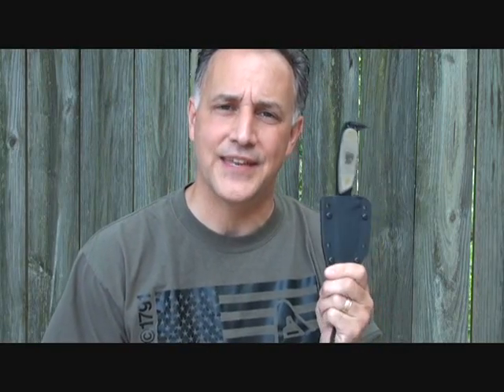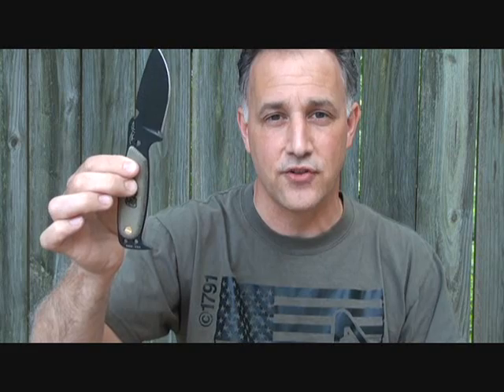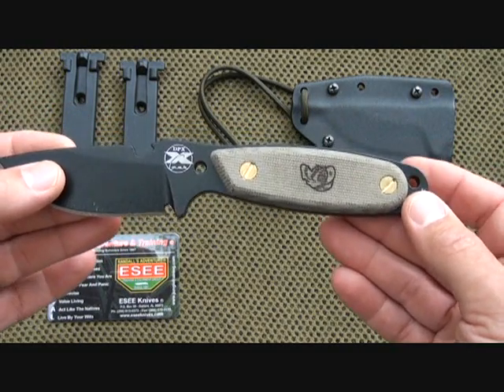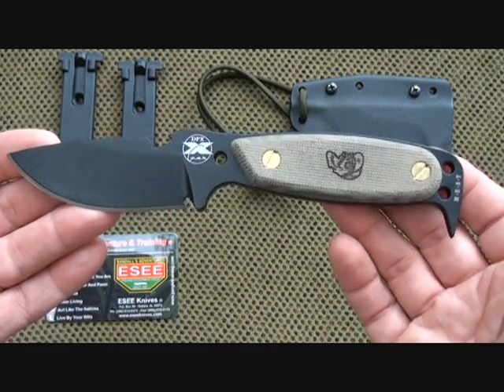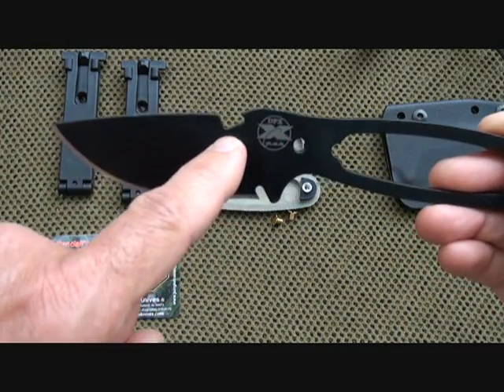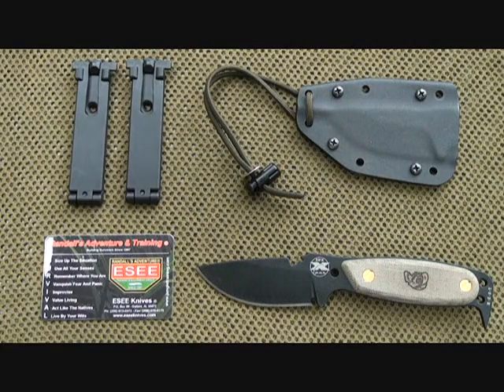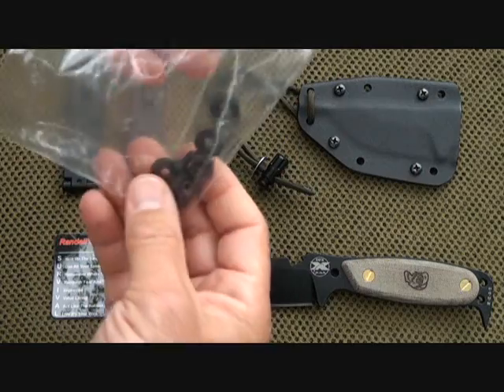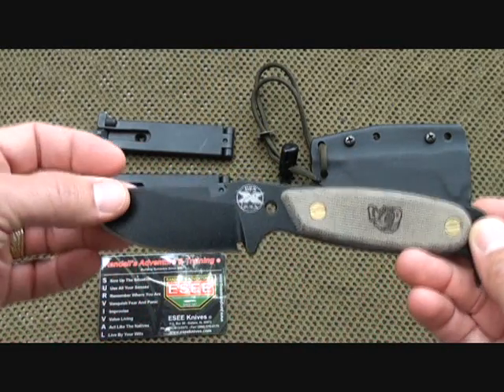ESEE DPx H.E.S.T. Survival Knife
Sensible Survival Reviews Presents: The DPx H.E.S.T. Survival Knife by ESEE (Formally RAT Cutlery) in collaboration with Robert Young Pelton, who is a World renown Journalist, Author and adventurer. They have since parted ways and the H.E.S.T. by ESEE will soon be no more.